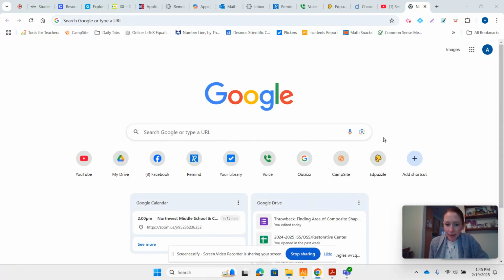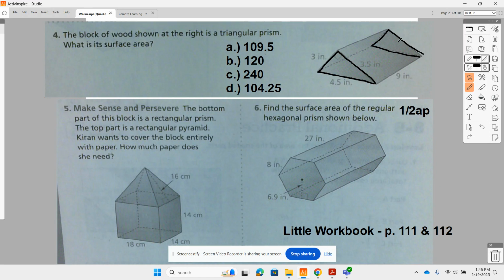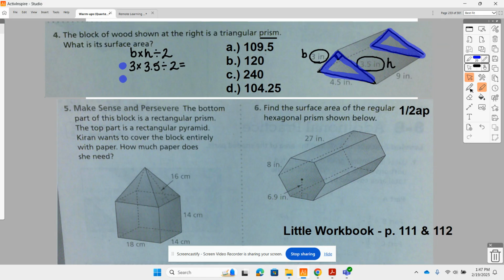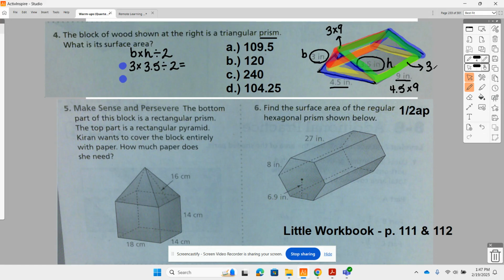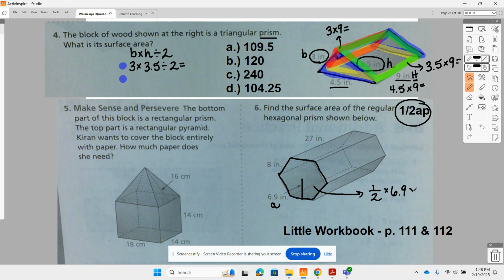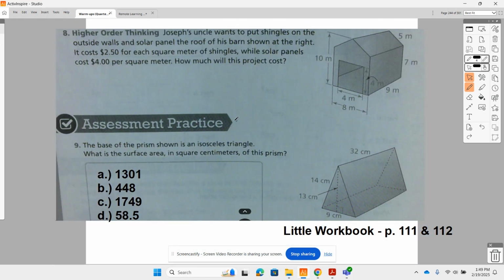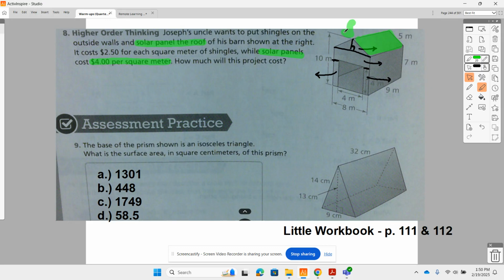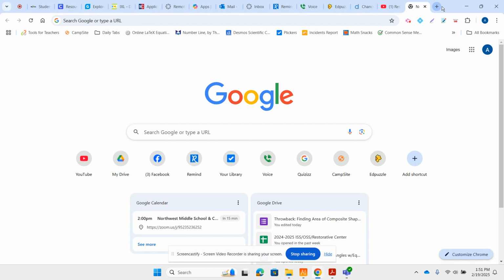Remote Learning Homework Support (p. 111 & 112)